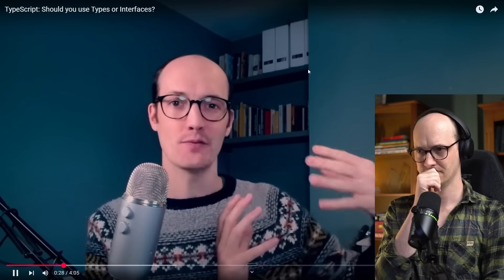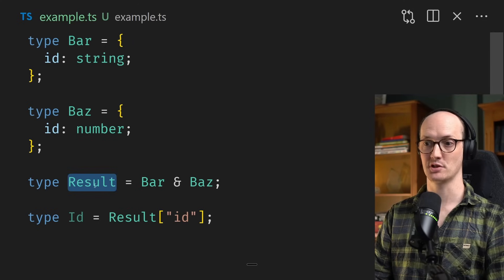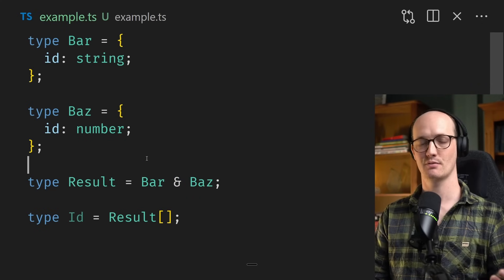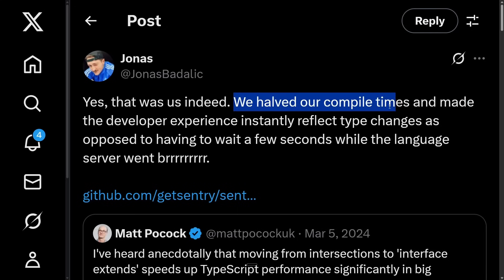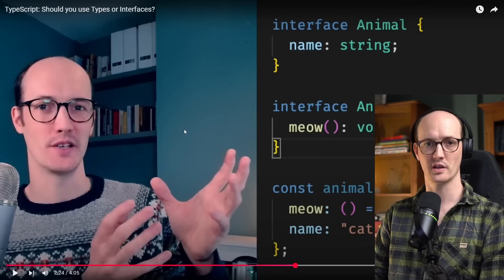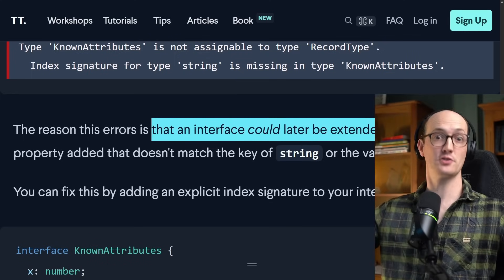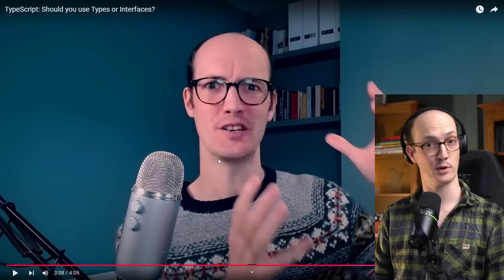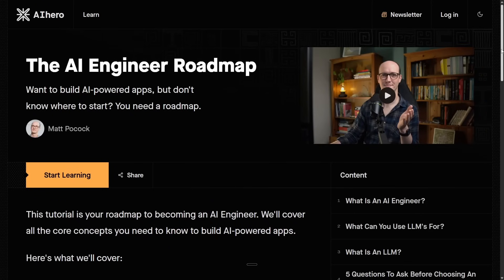Types vs Interfaces: What I Got Wrong In 2022